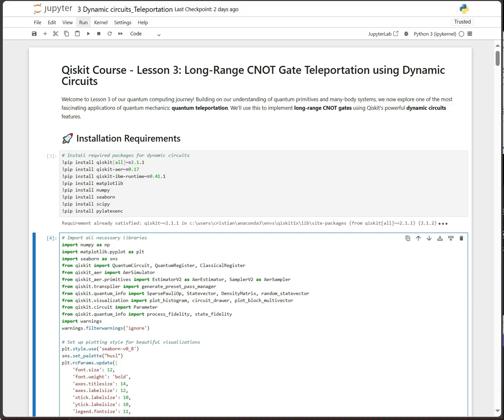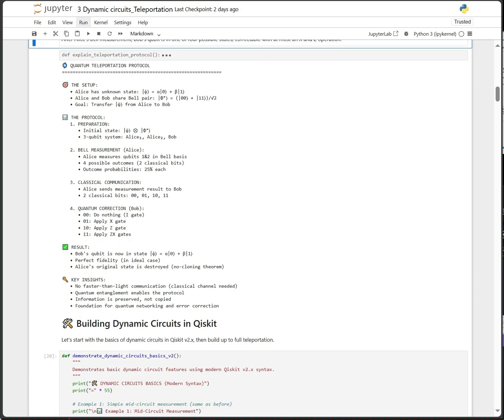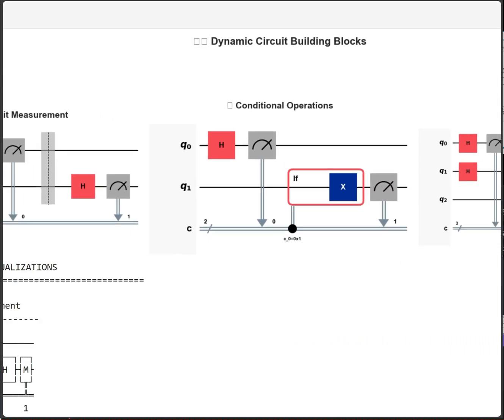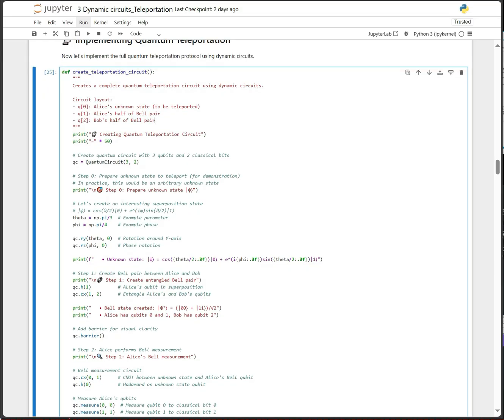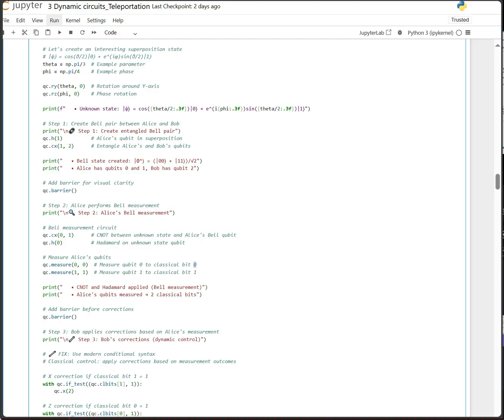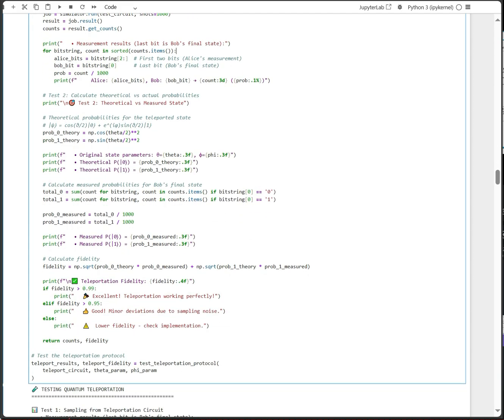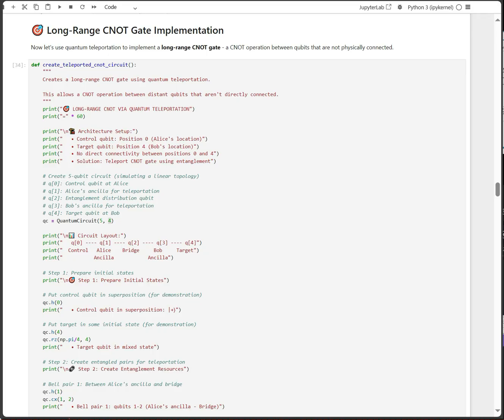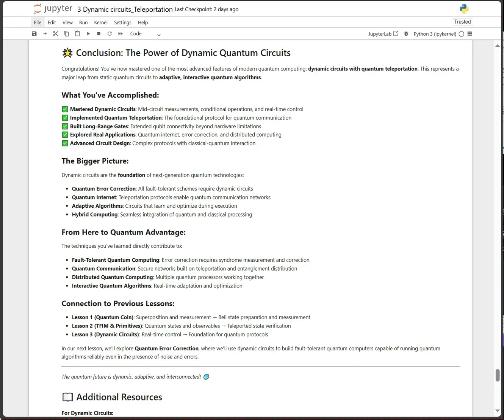3 Dynamic Circuits: Quantum Teleportation Protocol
Video Description: Complete Qiskit & Quantum Computing Course
Course Overview:
Master practical quantum computing with this comprehensive 5-lesson course covering everything from quantum fundamentals to advanced variational algorithms. Each lesson builds systematically toward real-world quantum applications using the latest Qiskit 2.x framework.

Lesson 3: Dynamic Circuit & Quantum Teleportation
GitHub Repository: